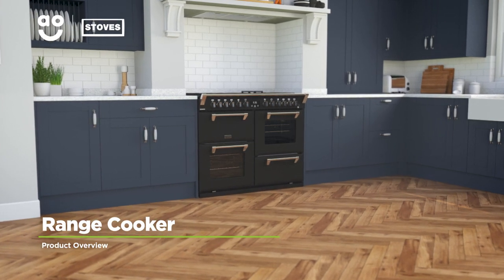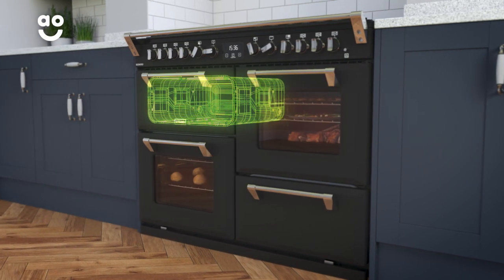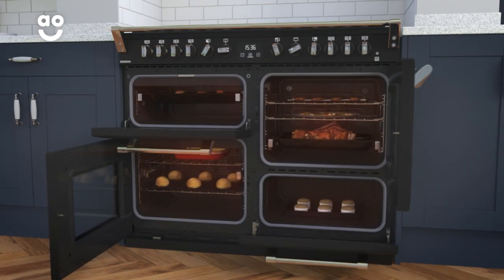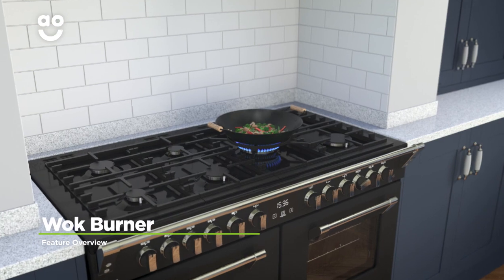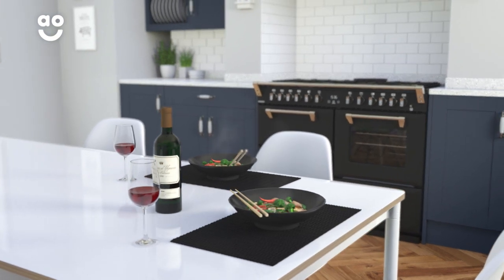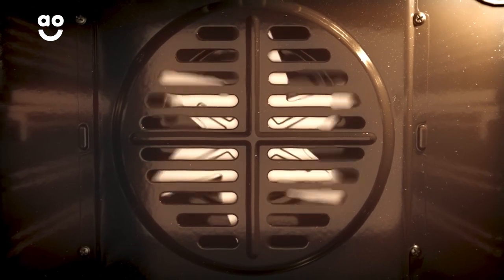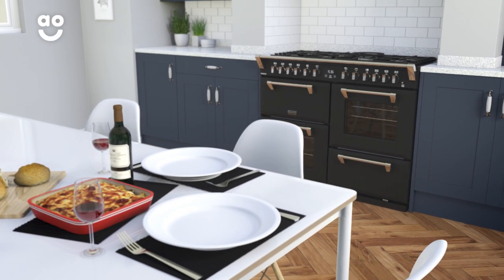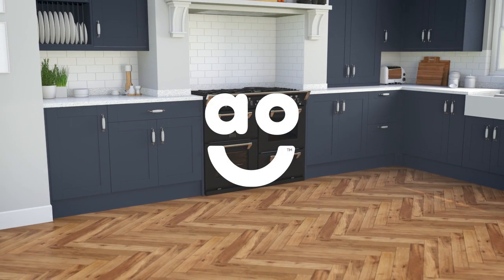Stoves Range Cooker S1100DF Product Overview | ao.com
With four different cavities to choose from, this dual fuel range cooker from Stove has plenty of space for creating amazing meals. The hob has seven cooking zones as well, so it’s perfect if you like to have several pans bubbling away at once. The wok burner is a handy feature which helps you create delicious dishes fast, such as your favourite stir fry. Innovative Equiflow technology makes sure heat is circulated evenly around the cavity, so no matter which shelf you place your food on, it’s cooked to perfection.